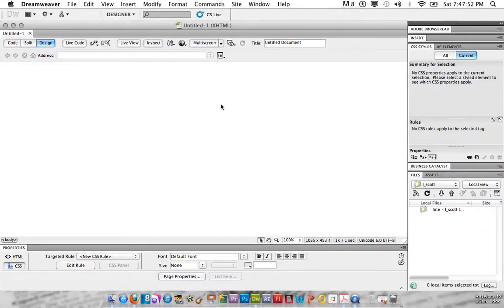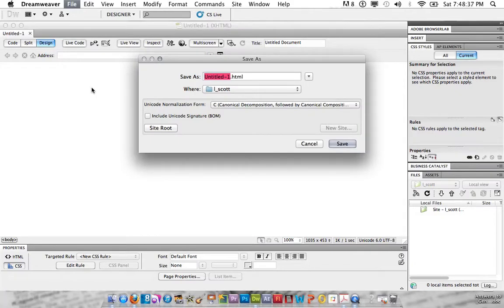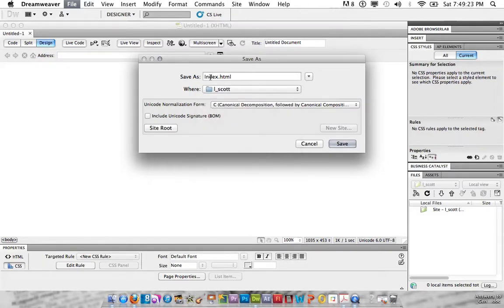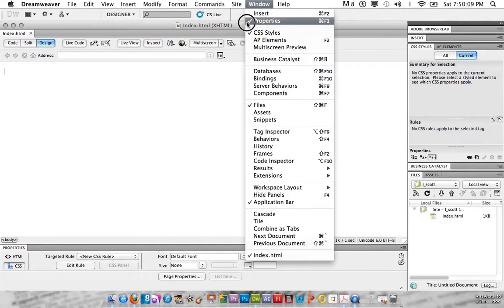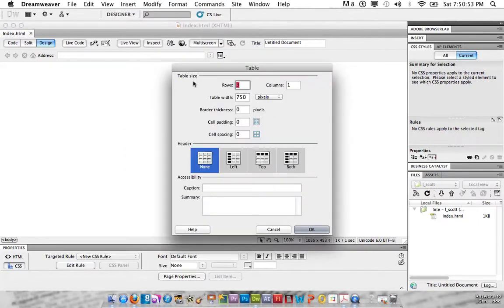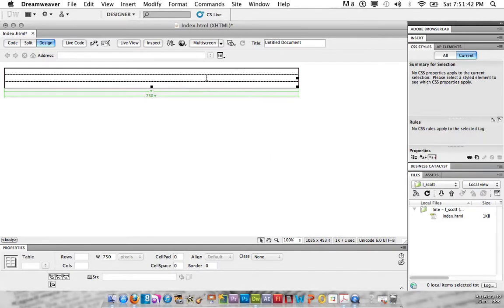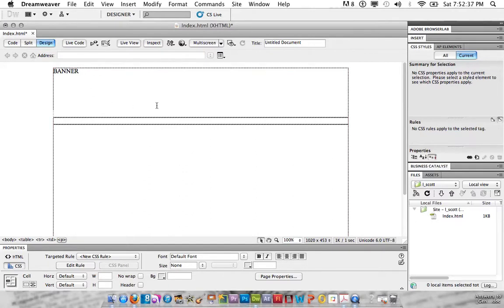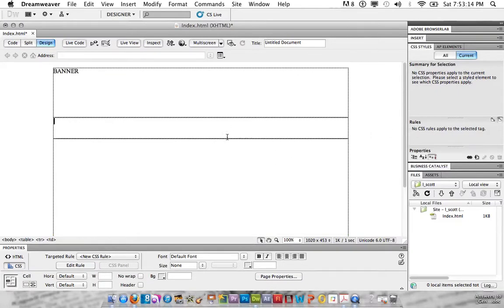Introduction to DreamweaverPart 2